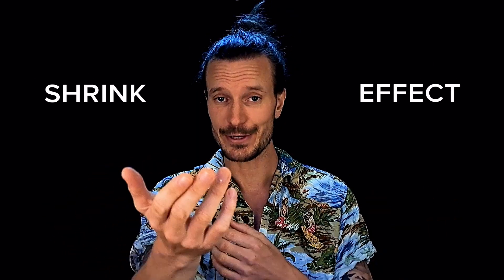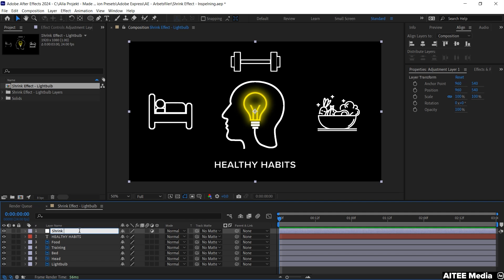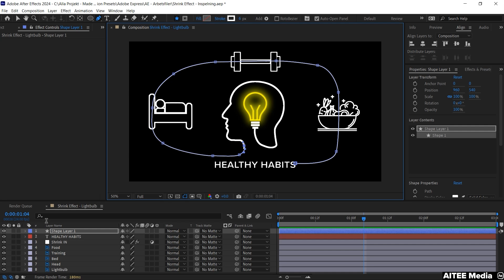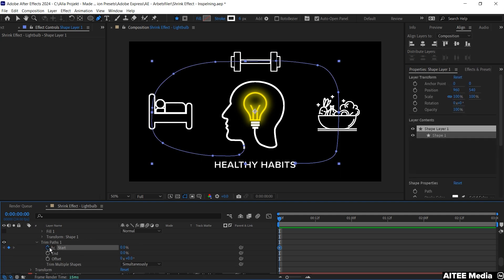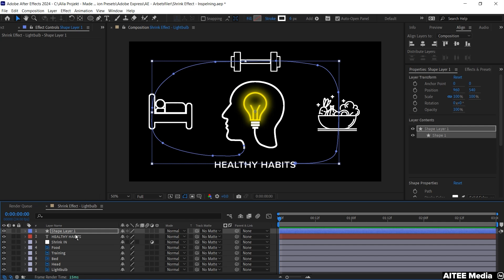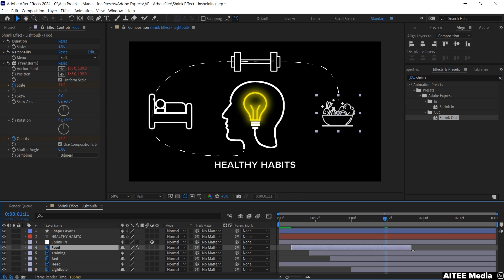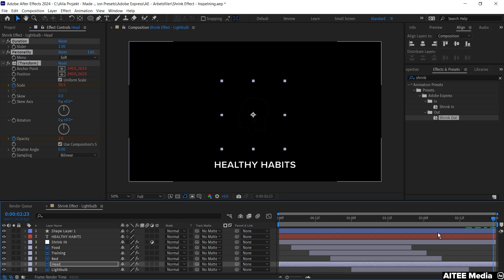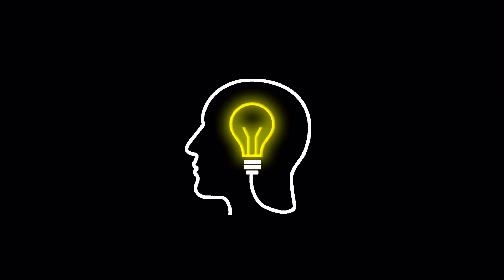Shrink Effect - After Effects Tutorial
A beginner tutorial for the Shrink Effect and its use in Adobe After Effects.
This is an After Effects animation representing a lightbulb, sparking up the creativity of the mind when fueled by healthy habits, using the Shrink Effect.

Links to the original images:
Light-Bulb-Man-Silhouette

Content:
00:00 - Intro
00:06 - Pre Adjustments before Animation
00:28 - Text Layer
01:09 - Shrink Effect
01:31 - Line Animation with Pen Tool
02:54 - Line Animation Keyframes
03:55 - Sync Icons with the Line Animation
06:20 - Animate Text Layer
06:50 - Outro - Thank You!

About:
Hi, I'm Adam for AITEE Media, aiming to give you easy-to-use tutorials in Adobe After Effects to increase your basic understanding and skills in motion graphics and video editing.